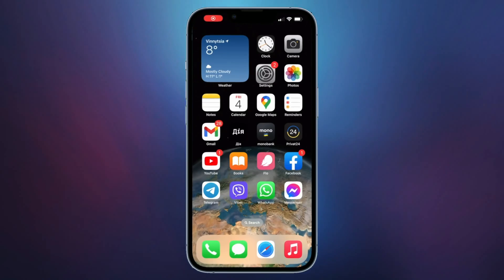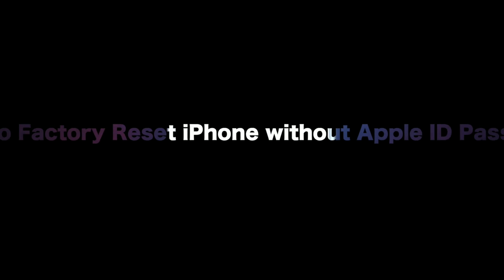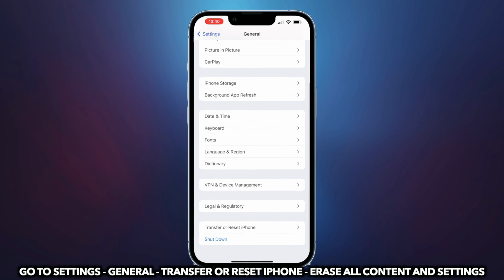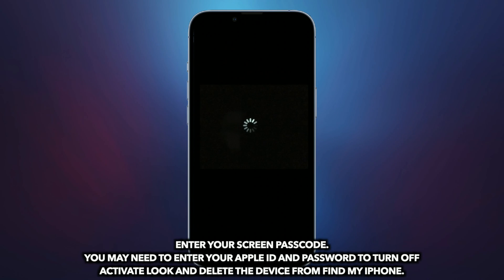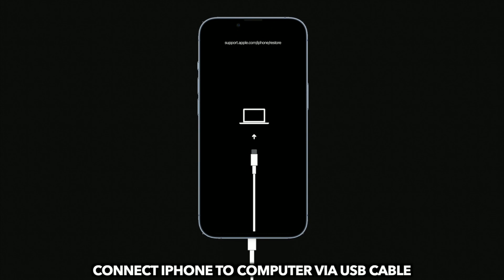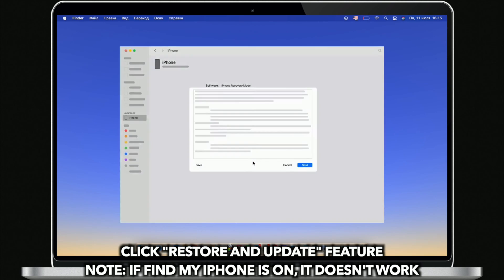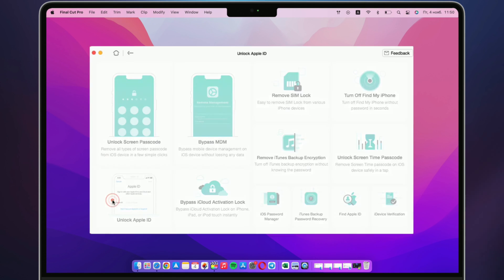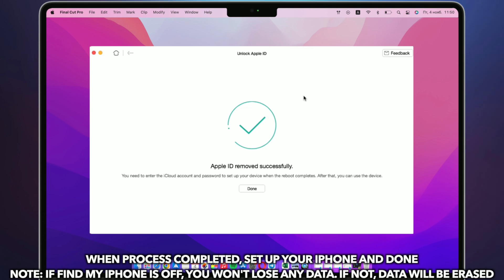[3 Ways] How to Factory Reset iPhone without Apple ID Password 2024 | iOS 16/17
If your iPhone is linked to an unknown Apple ID, your iPhone will ask you to enter the Apple ID password when you erase iPhone. In this video, we will show you 3 tips to solve the issue, keep watching!

You may wanna factory reset your iPhone to sell or give to someone, or just hope speed up as well as free up storage space. If you don't remember the Apple ID password, your iPhone won't let you erase it because you must enter the password. No worries, keep watching to get 3 efficient tips!
00:00 Intro
00:21 Tip 1. Factory reset iPhone with Apple ID
00:41 Tip 2. Factory reset iPhone with iTunes
01:14 Tip 3. Factory reset iPhone without Apple ID password